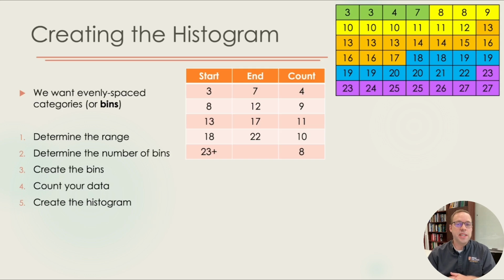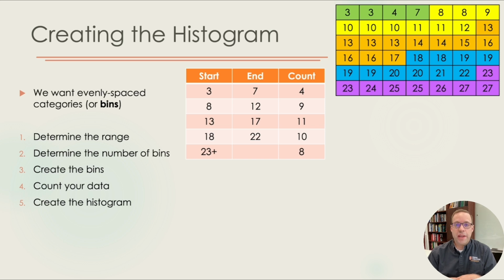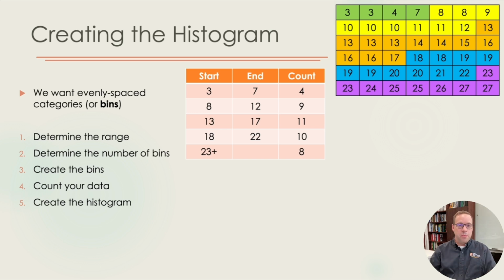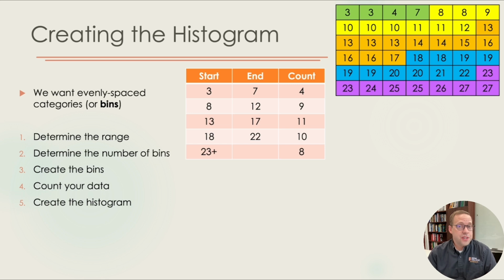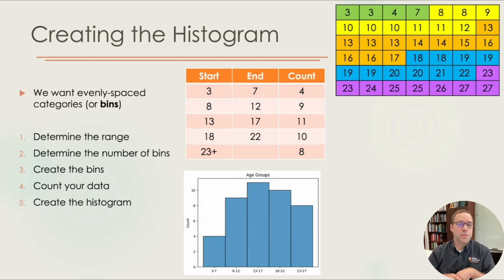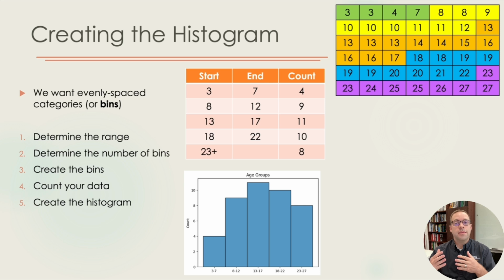Creating the Histograms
Lesson 5: Histograms
MATH 1040
Dr. Michael E. Olson
Snow College